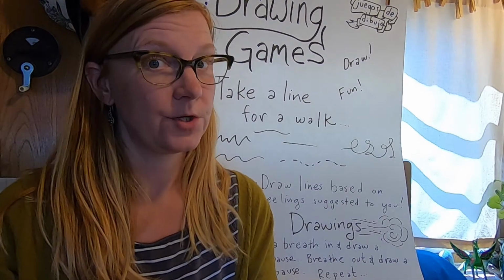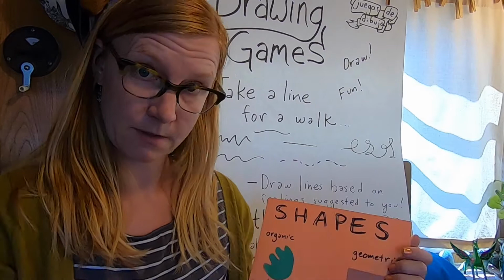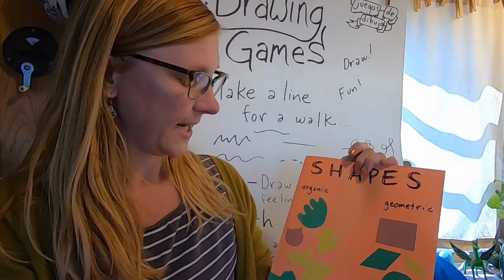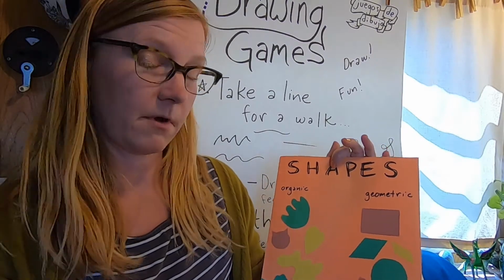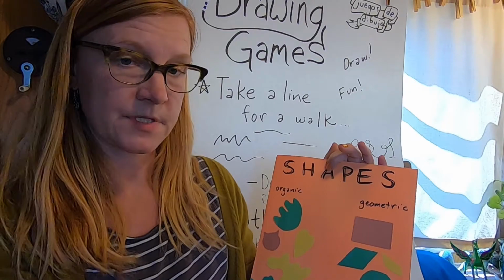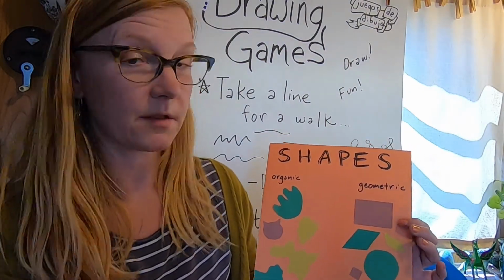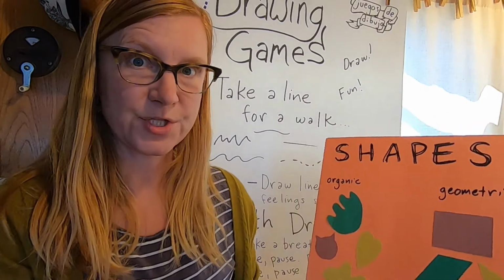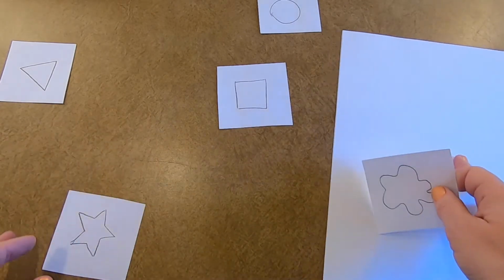Shape Composition Drawing Game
This is a fun drawing game that prompts you to draw different shapes that overlap.
After you've drawn all of the shapes you can color these compositions in!

Materials: Paper, pencil, any kind of drawing materials (crayons, colored pencils or markers)

Grades K-5

1. Let's talk about shapes and compositions! (27 sec)
2. There are a couple different ways to play this game... an active (with shapes placed around a room) and a seated (with shapes called out) version... I'll show you. Any way you play it your job will be to overlap different shapes. (1 min 17 seconds)
3. Color in the shapes, and change the colors where they overlap. You can practice mixing colors here (like mixing red and yellow shapes to make orange where they overlap), or color it in any way you like. (3 min 38 sec)
4. Some examples to inspire you (6 min 48 sec)
5. Play along if you'd like,  (7 min 18 sec)

Have fun!!!

Thank you Arts Council Santa Cruz County for the support! @artscouncilsc

This video was made in a 1970 Kencraft RV, near the ocean in Santa Cruz, California.